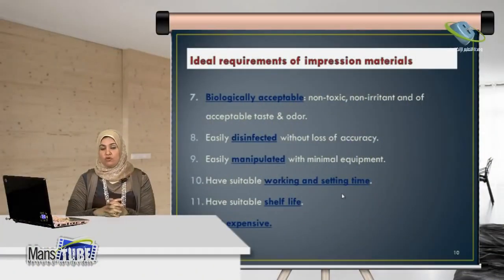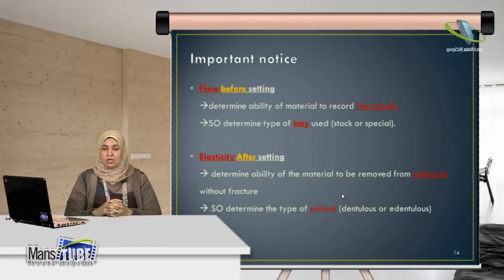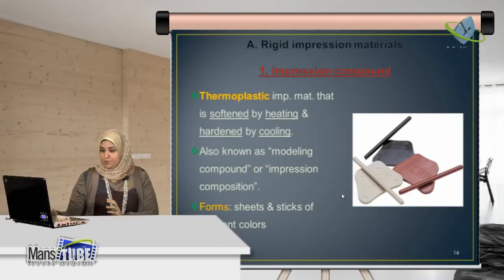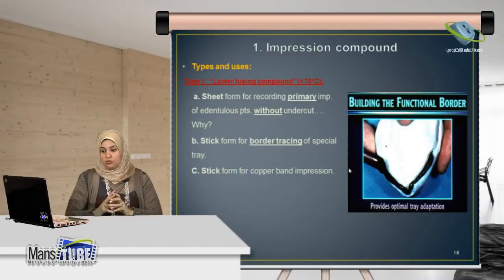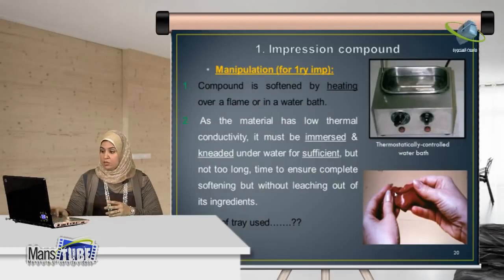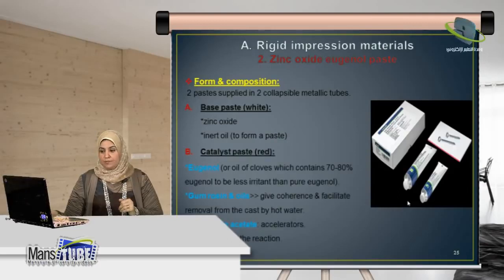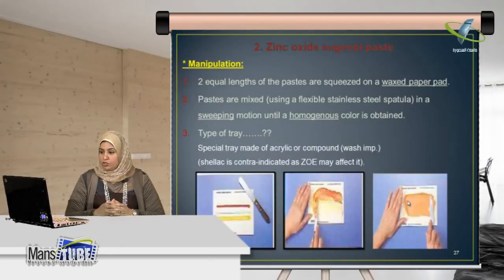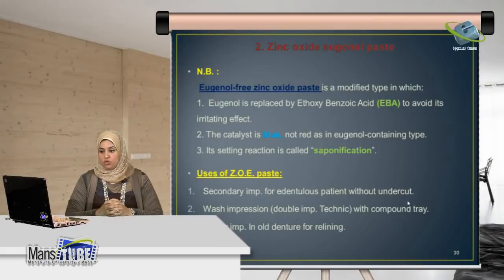المواد الحيوية للأسنان المحاضرة الثانية YouTube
lec 2 material